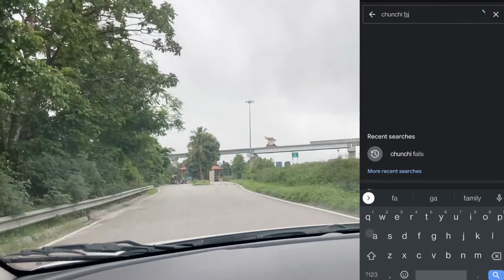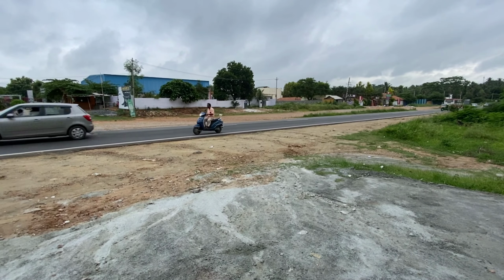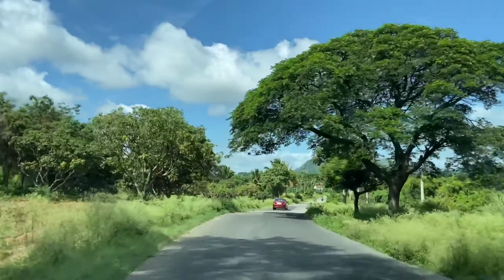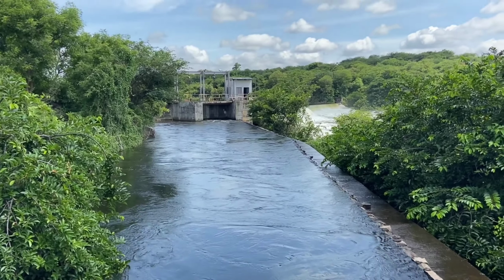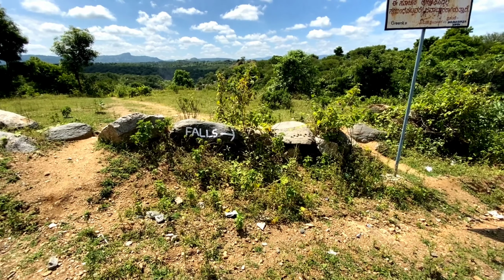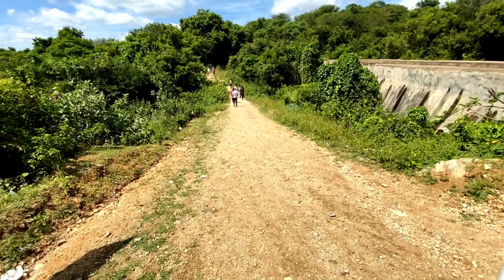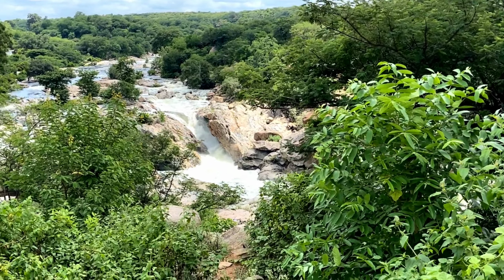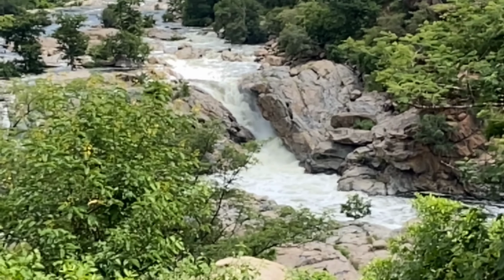CHUNCHI FALLS | One day trip from Bangalore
Hey everyone,

This video is about a day road trip from Bangalore to Chunchi falls. This is a place near to Kanakapura town and can be visited in one day.

Please hit "LIKE" if you like the video.